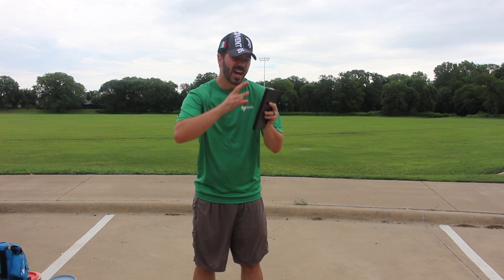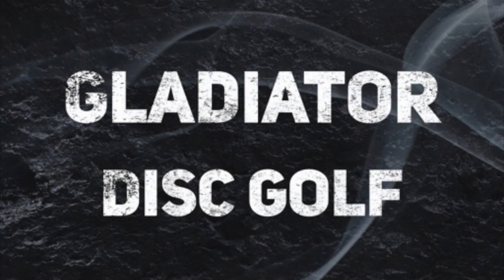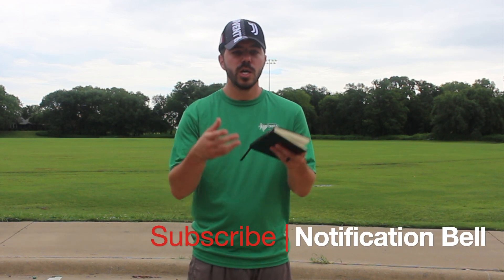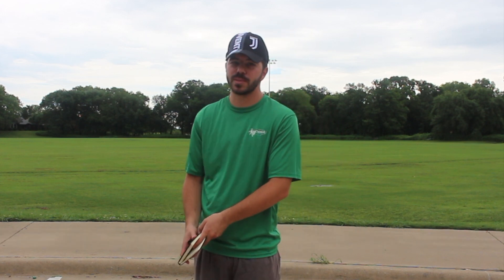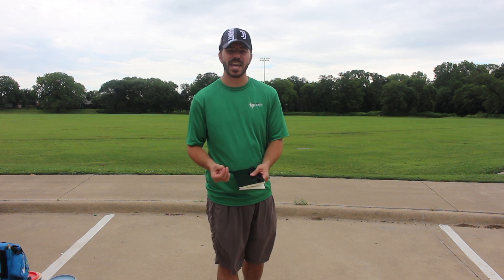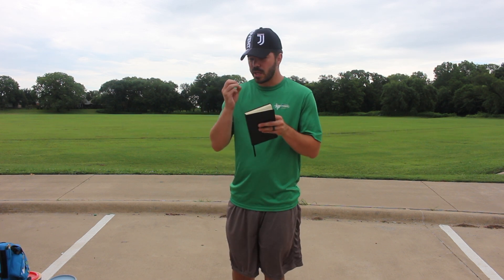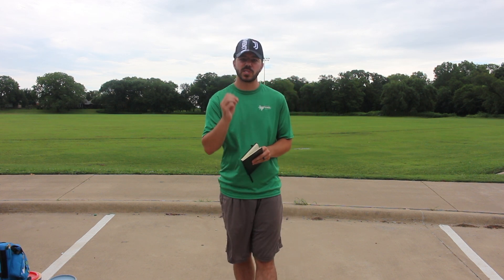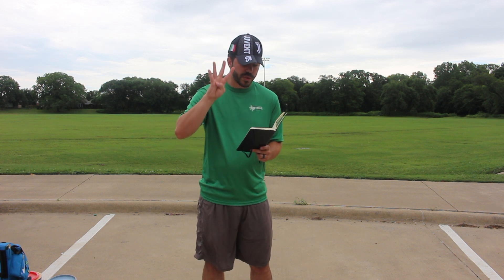What to DO and NOT DO with Fieldwork | Part 1 | Disc Golf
This is part 1 of a planned two part series on how to properly do fieldwork. Part 1 teaches you the good habits to form while avoiding the erroneous habits of many disc golfers. Part 2 will go over some drills and techniques you can implement into your fieldwork to get the most out of your practice sessions.